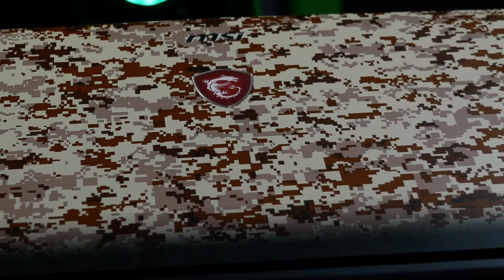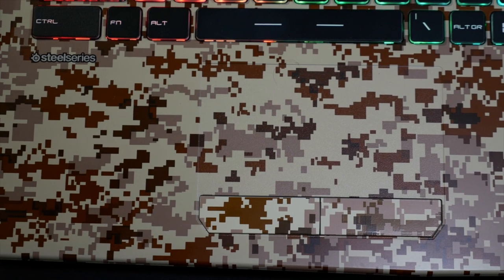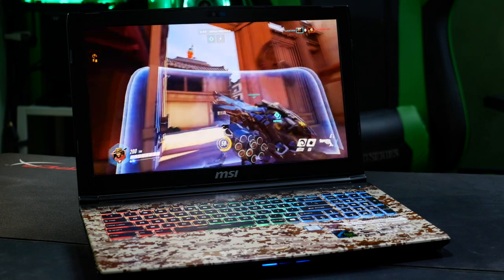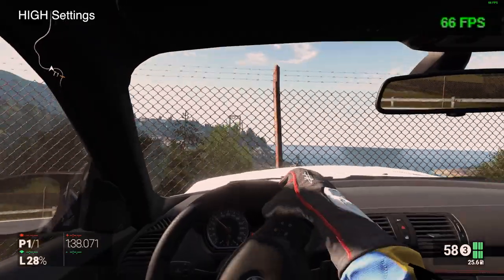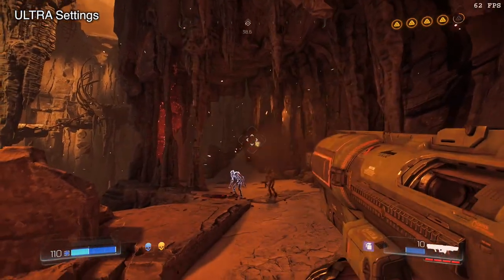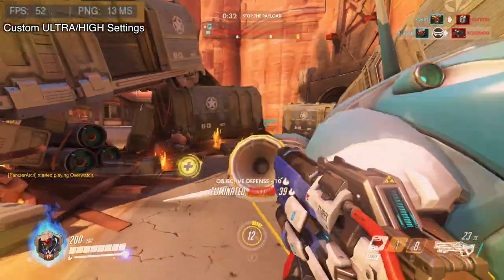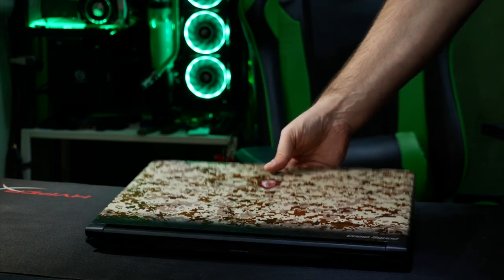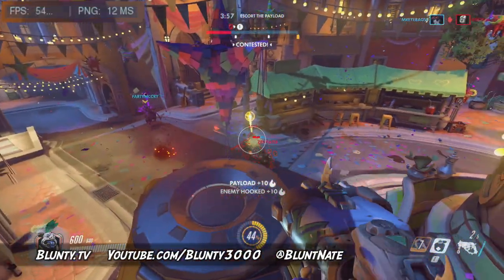I Didn't Think I’d Like it, BUT… A Laptop with Camo ? OK! - MSI GE62VR 7RF CAMO SQUAD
MSI GE62VR 7RF CAMO SQUAD LIMITED EDITION  Overview & Gameplay, Overwatch, Doom, Project Cars